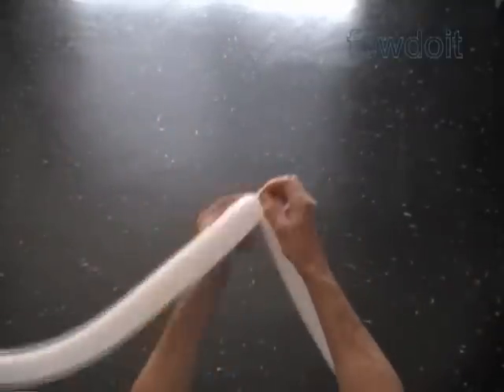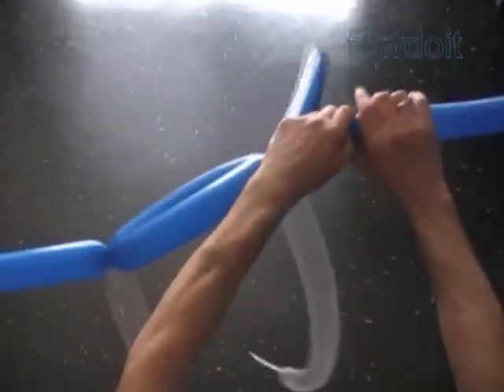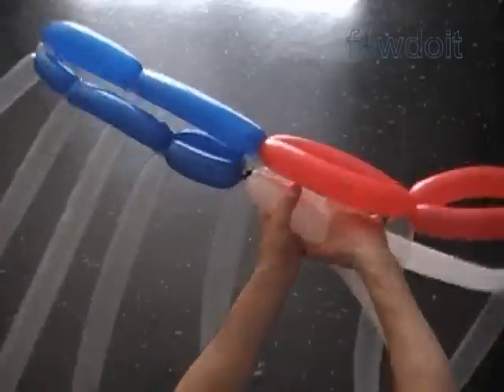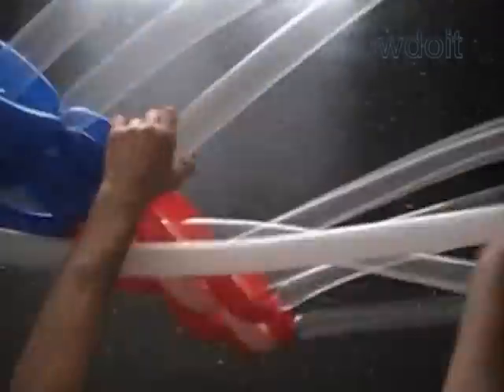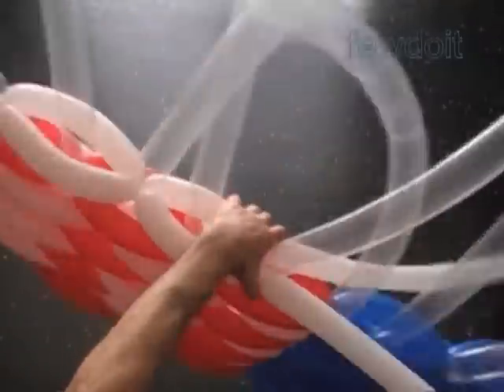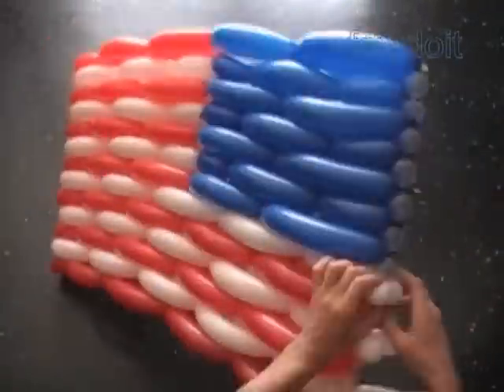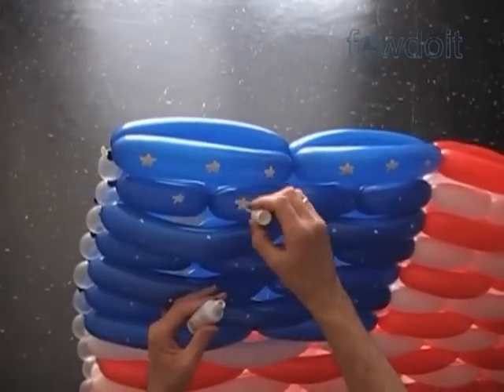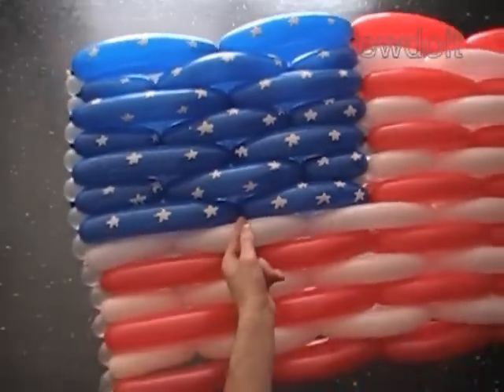USA Flag Balloon Weaving